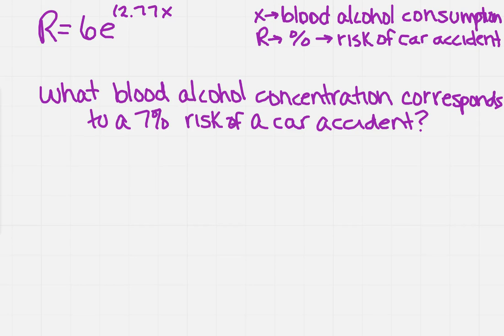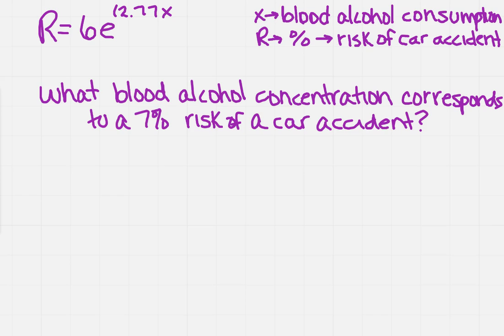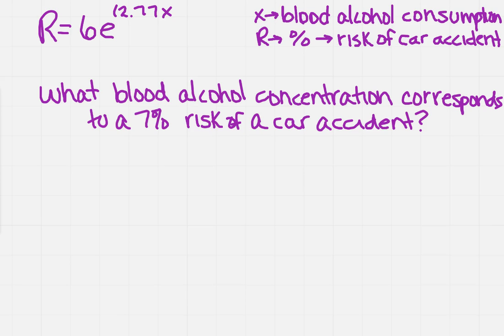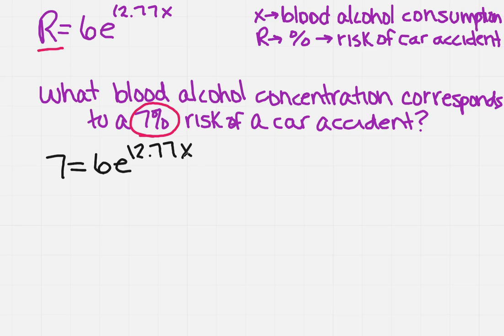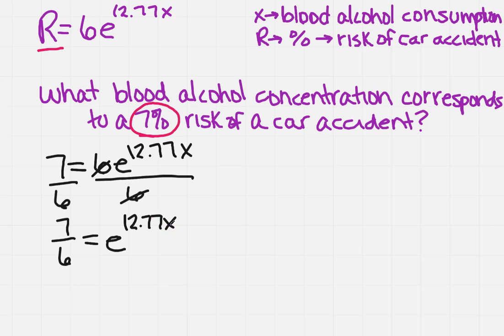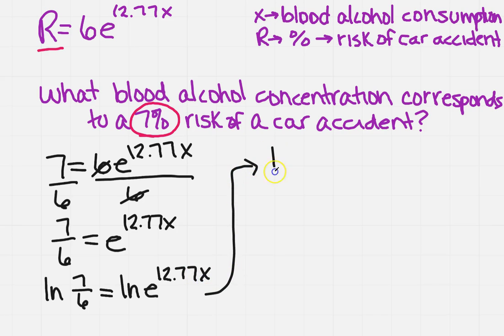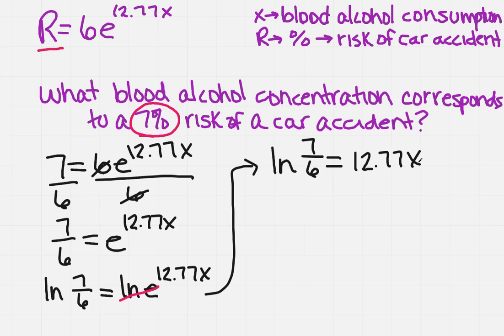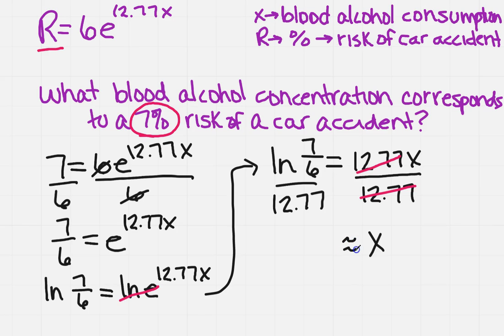Alcohol and risk of a car accident exponential equation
Learn how to determine the blood alcohol concentration with an exponential equation.